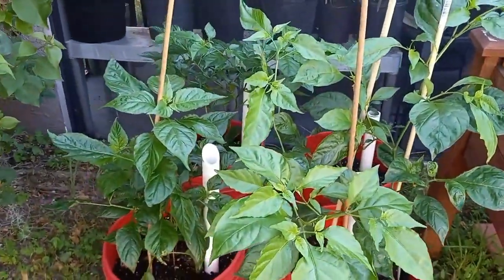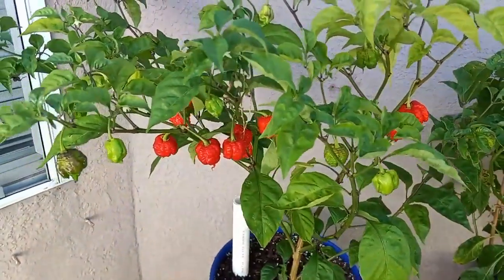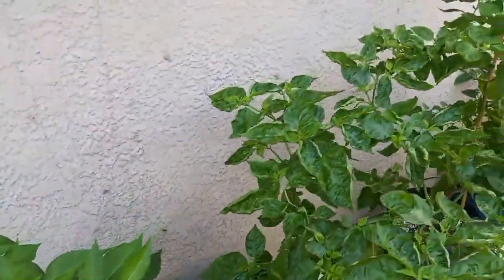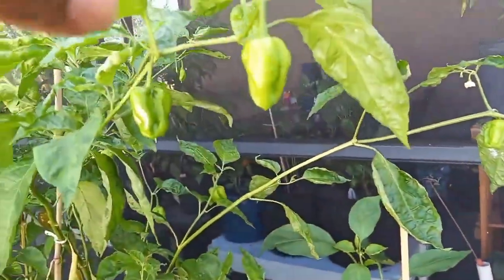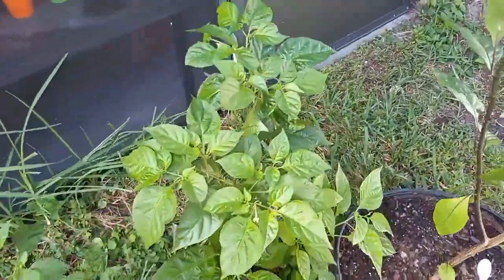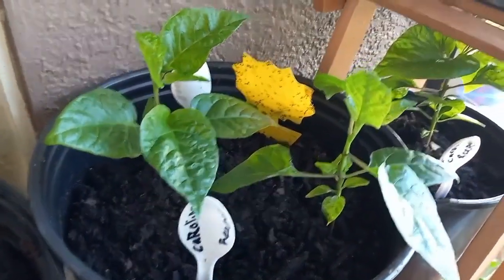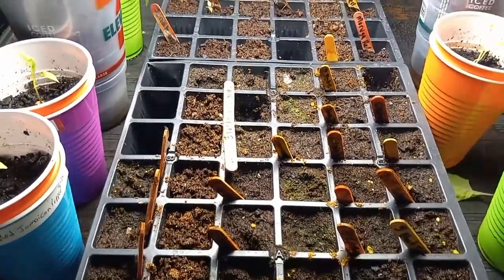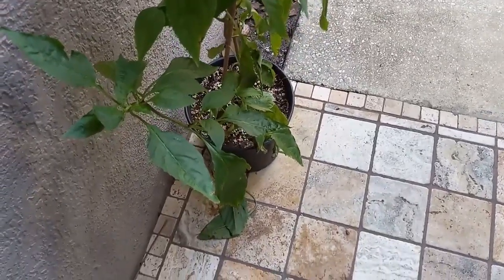813 Garden - Pepper garden Season 1 Ep 2 - Gardening for beginners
813 Garden - Pepper garden Season 1 Ep 2.  Gardening for beginners

We're all about Peppers & Hot sauce. Hot Sweet Mild, all shapes, colors and sizes.

* 813 Garden is located in zone 9a Florida USA

* Check out our How to videos for some of our favorite Hot sauces and maybe a few other food items like pesto. Welcome!

Our Pepper plants: Habanero Pepper, Scotch Bonnet, Anaheim pepper, Ghost Pepper, Carolina Reaper, Moruga brain strain pepper, Sweet Banana peppers, Shishito Pepper, Red Chili Pepper, Aji Dolce Pepper, California Reaper, Aji Sugar Rush, Aji Pineapple, Aji Sugar Rush cream, Tabasco pepper, Jalapeno, and more.